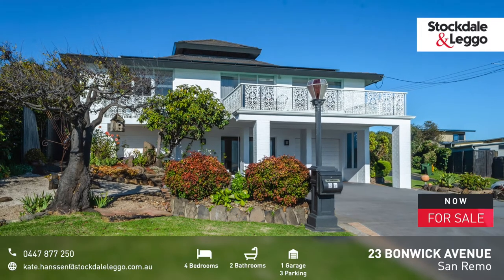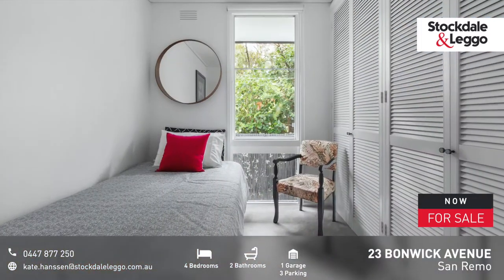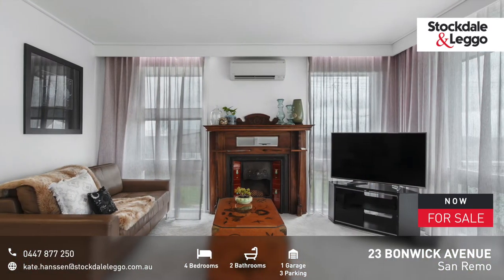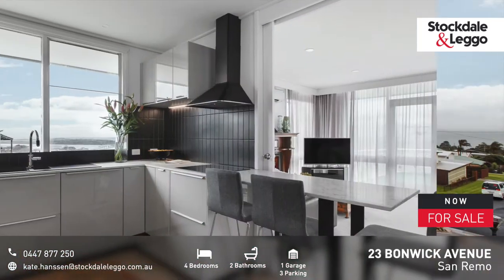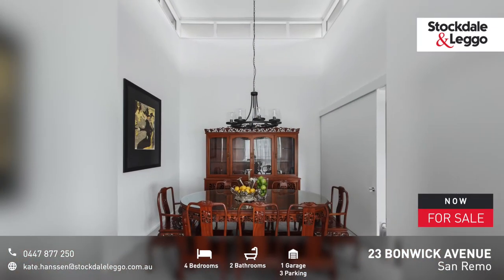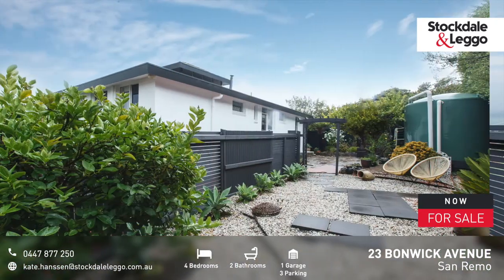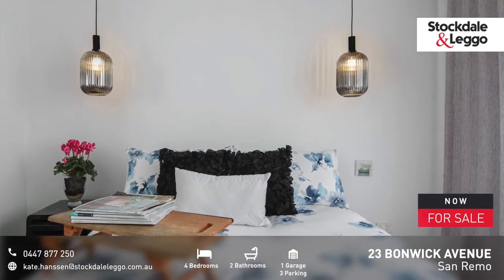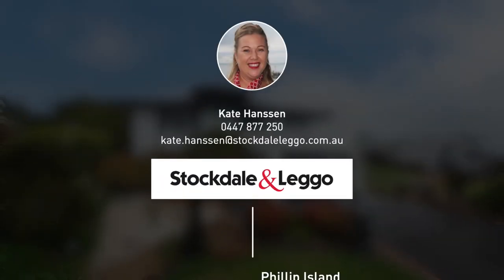180 Degrees of Inspiration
Memories of a past era flow through my mind as I wander through this immaculately, lovingly, restored home with Brinnie T Design of Cowes. Flashbacks of fish and chips by the seaside when San Remo was just a small fishing village. This home proudly positioned one of San Remo’s most prominent hills, has stood the test of time and is as magnificent and stylish now, as it was when it was architecturally designed in the 1970's.  A solid brick two storey under roof home with towering pagoda, solar panels and small putting green on the deck are just some of the little quirks that give this home that "special something".
With panoramic views of the bay and bridge from nearly every window in the house, you would be forgiven for never wanting to leave. Freshly painted and rewired throughout with new guttering, downpipes and plumbing, including hot water service with no expense spared. With all the hard work done this home is looking for you to move in and enjoy.

Upon entry you are greeted with elegant lead-lighted front door and luscious carpeted staircase winding up and opening into the huge living space with floor to ceiling windows and antique feature fireplace. Beautiful Silver grey ‘cashmere touch’ mink carpets give the whole area a luxurious feel and the new drapery just adds to the beauty and softness.
 A fully renovated kitchen complete with double integrated fridge/freezers, oven and microwave, has been beautifully finished with under cabinetry lighting and optional sliding door offering separation or open plan living.

The powder room features Florence Broadhurst wallpaper and the completely renovated bathroom has recently been featured by Reece Australia and ADP in their instagram stories.  The wall hung vanity in the bathroom has inbuilt LED lighting strips and the tap wear is all Australian designed and made.
One of the best features of this beautiful home is the Formal dining area with its Glass sliding doors and 5 metre high Pagoda Ceiling offering light from the roof and the surrounding north facing windows. There is something extra special about this space, it needs to be experienced to be appreciated.
Invite special guests offering them the choice of 2 quaint bedrooms with BIR’s or a 3rd bedroom with ensuite and WIR. The Master bedroom commands a large enough space for 2 King size suites complete with balcony, leadlighted feature windows and views across the bay.

The study is a sweet spot of its own, providing the perfect balance of simplicity and inspiration with a direct view of the bridge and showcases blueprints of the original house framed on the wall and a built in desk and shelving, write your next great novel here.

The garden is a beautiful blend of zen pebbles and succulents and natives with a few special plants that have stood in place for over 50 years on the mount and are watered with the large water tank. Side street access provides an alternative access to avoid the stairs if required.
An opportunity to secure your little piece of history and a solid home that will stand the test of time with arguably one of the best views in the South East.  Arrange a private inspection today.